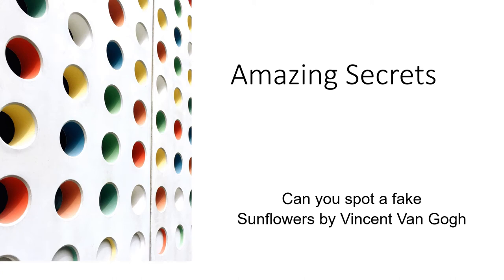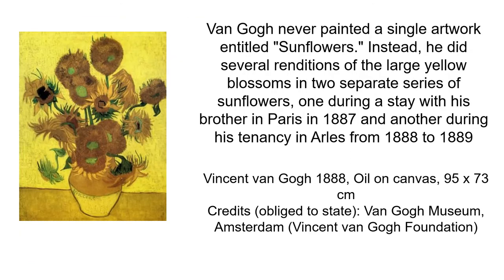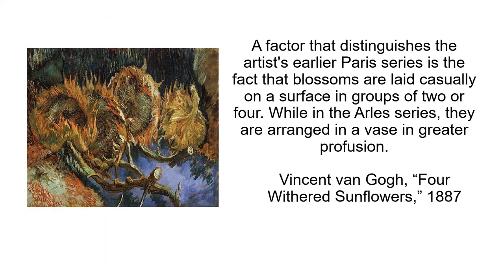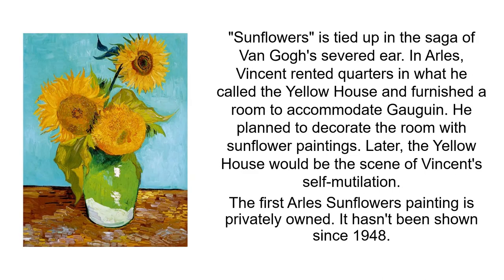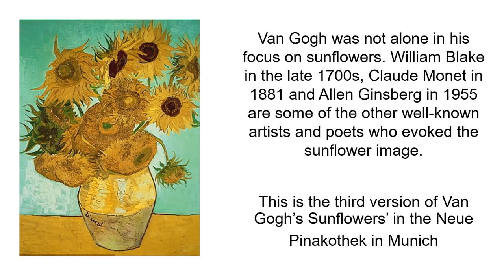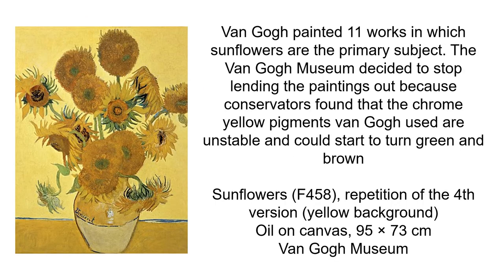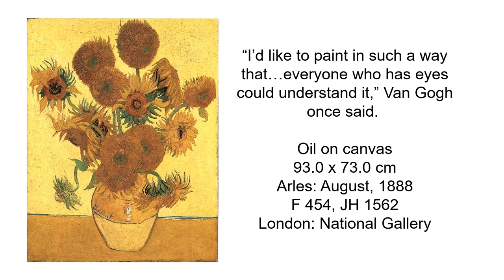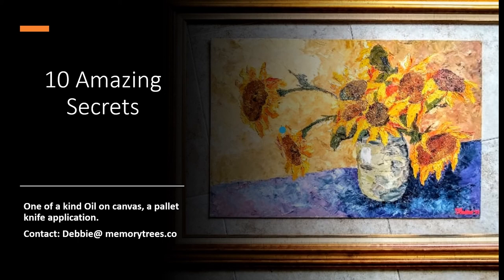Van Gogh The Sunflower Painting Mystery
Vincent Willem van Gogh (30 March 1853 – 29 July 1890) was a Dutch post-impressionist painter who is among the most famous and influential figures in the history of Western art. In just over a decade, he created about 2,100 artworks, including around 860 oil paintings, most of which date from the last two years of his life. They include landscapes, still lifes, portraits and self-portraits, and are characterised by bold colours and dramatic, impulsive and expressive brushwork that contributed to the foundations of modern art. He was not commercially successful, and his suicide at 37 came after years of mental illness, depression and poverty.